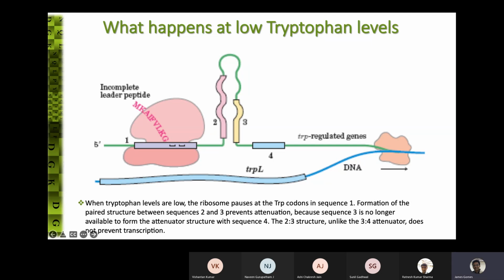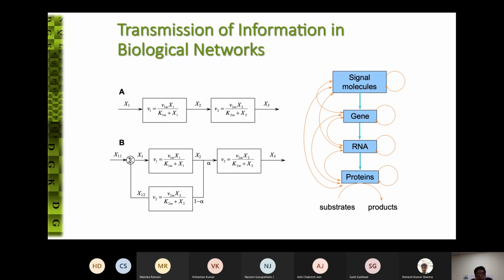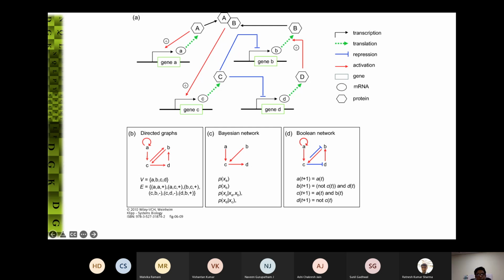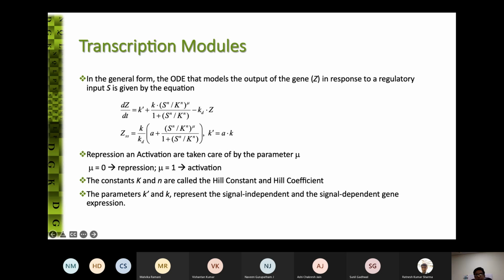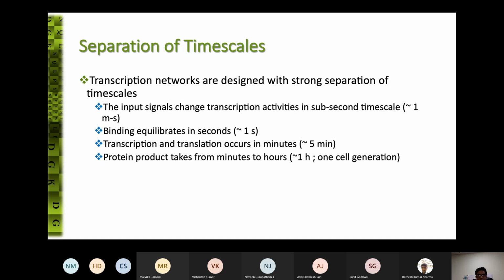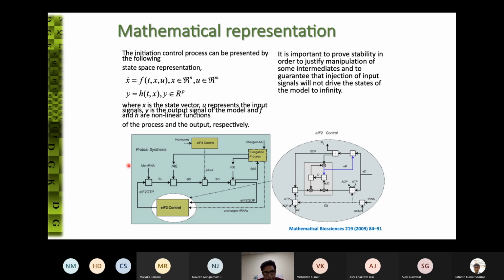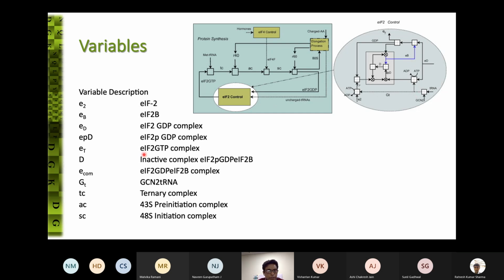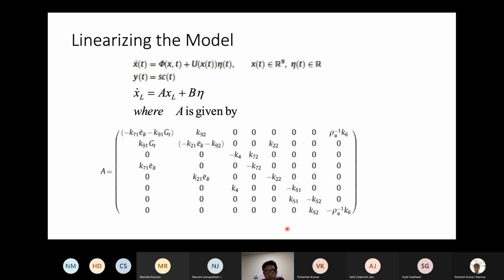W8 Episode2 SBL702 Systems Biology